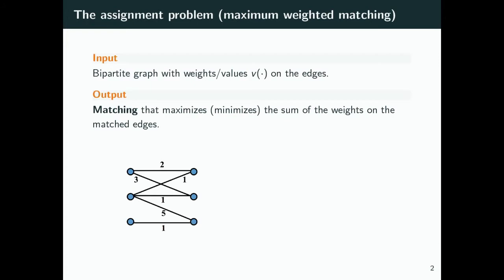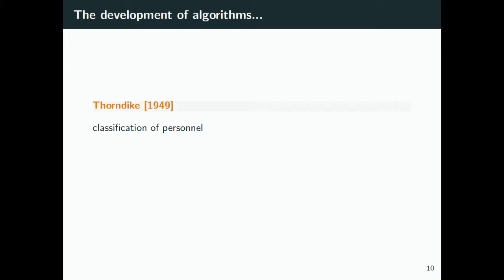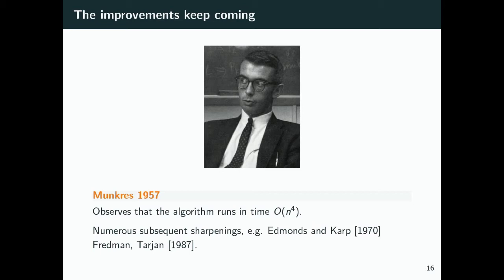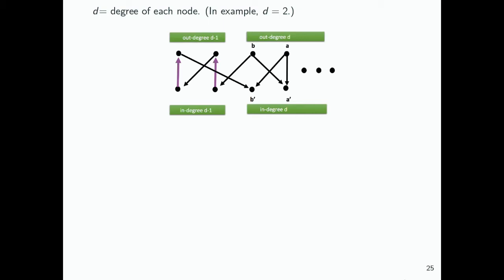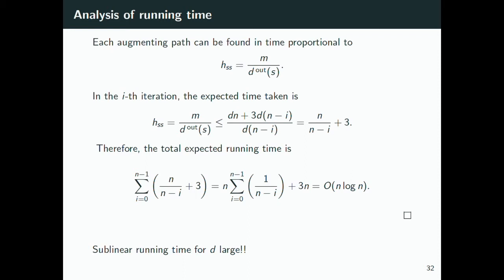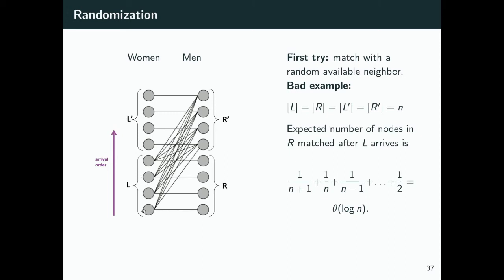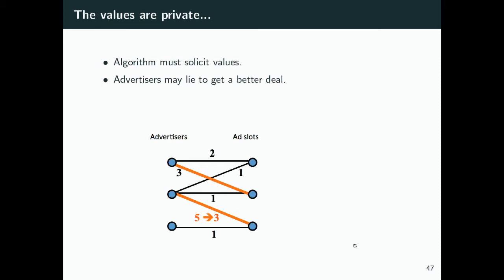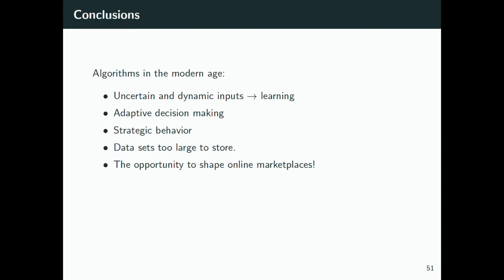Algorithm Design in the Modern Era: Dealing with Uncertainty and Incentives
Anna Karlin, University of Washington
Simons Institute Open Lecture Series, Fall 2016